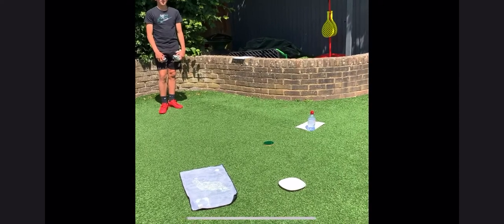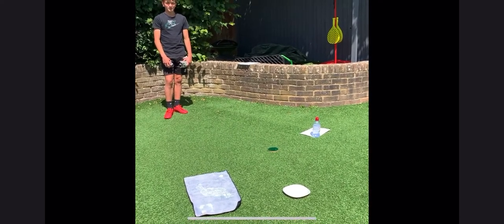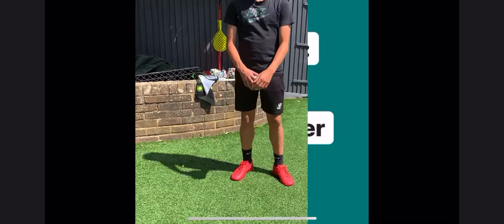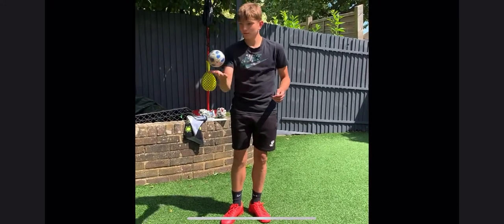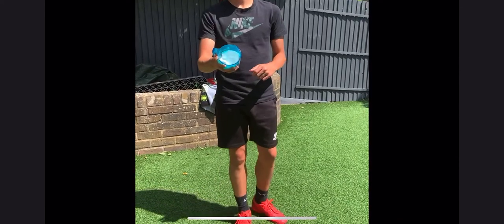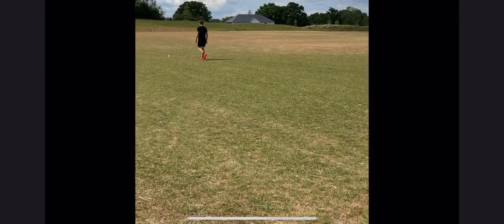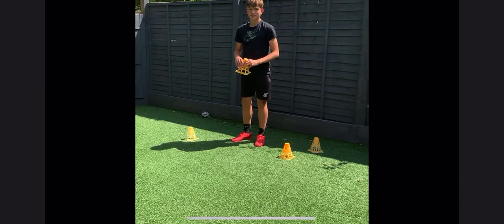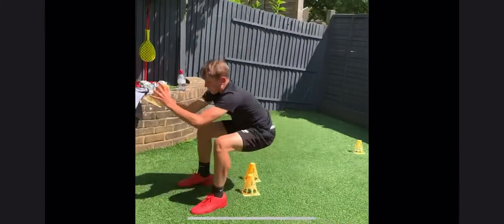Arunside Virtual Sports Day